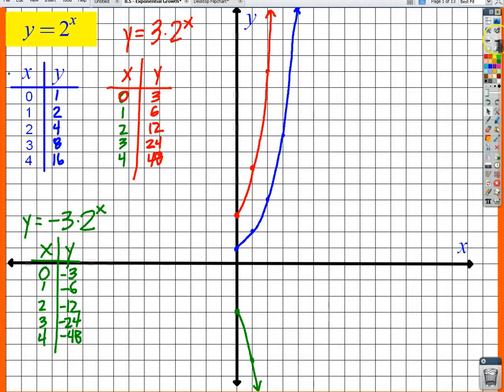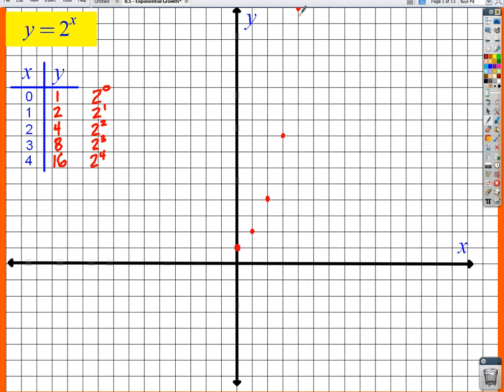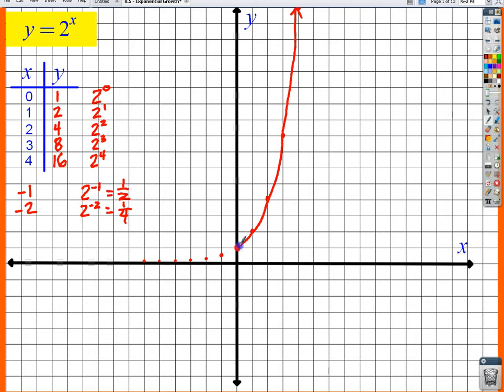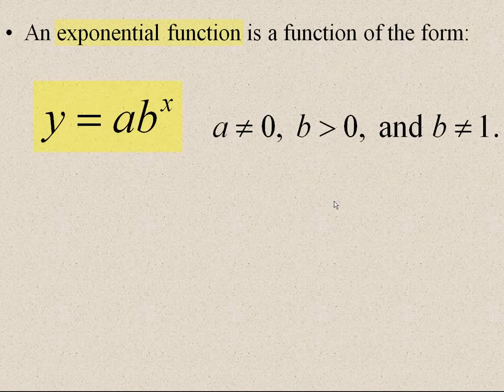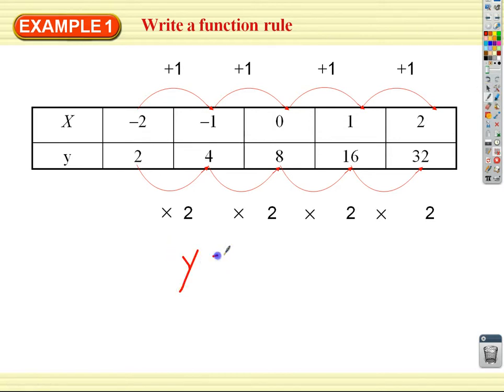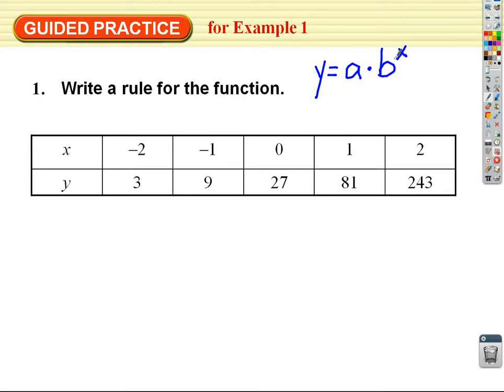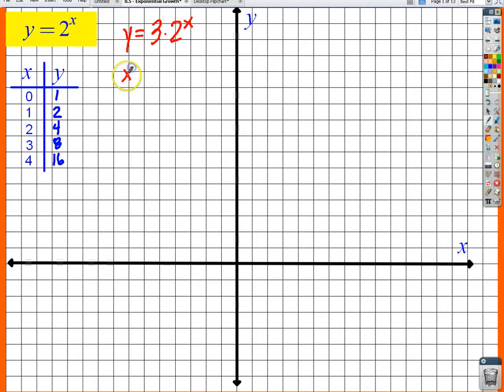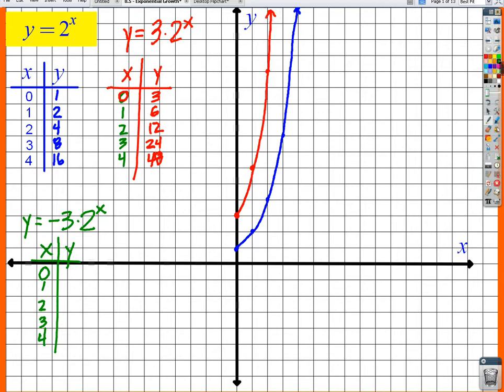ALG 8 5 Exponential Growth